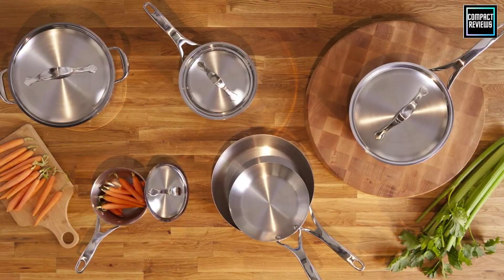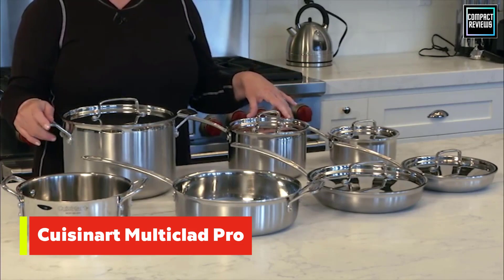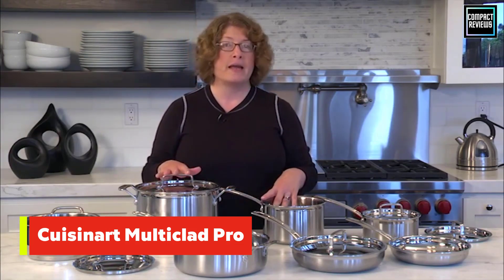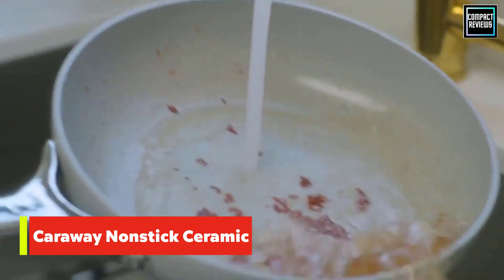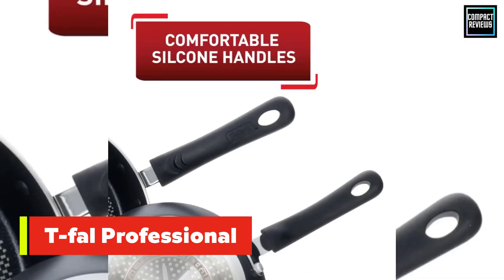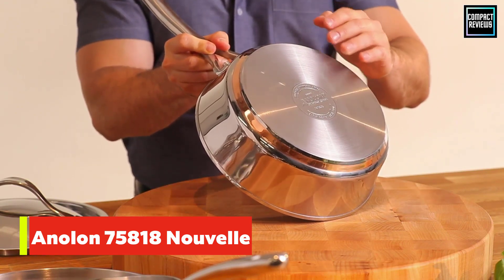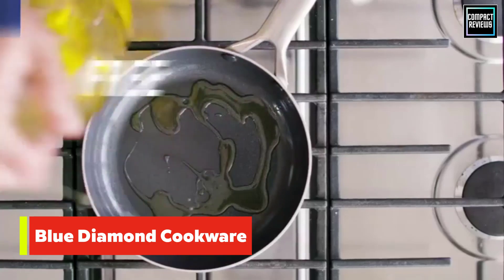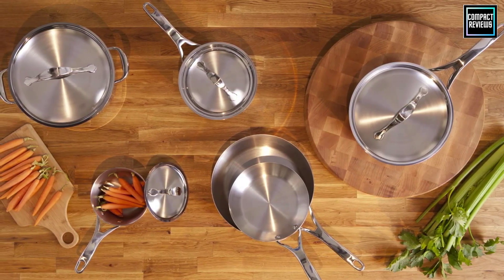5 Best Cookware Cooktops in 2024 - Induction Cookware for Cooking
I love the flame on a gas stove, but there's also something amazing about the science and technology behind induction cooktops.

Stoves emit energy directly into the cookware, creating heat within the pan. Very cool! As always, what I prefer might not be right for you anyway! I'll walk you through the options and help you find the best induction cookware set for your kitchen.

00:00 - Intro

0:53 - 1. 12 Piece Cookware Set by Cuisinart

2:09 - 2. Caraway Nonstick Ceramic Cookware Set

3:19 - 3. T-fal Professional Nonstick Dishwasher Safe Cookware

4:25 - 4. Anolon Nouvelle Stainless Steel Cookware Set

5:26 - 5. Blue Diamond Cookware

best cookware for induction cooktops
best pots for induction cooktops
induction cookware review
best induction cookware set
best pans for induction cooktop
best induction cooktop pans
best pans induction cooktop
induction cookware all clad
reviews of induction cookware
best pans for induction
best induction fry pan
best pots and pans for induction
best induction cookware nonstick
best cookware for induction stoves
top induction cookware
best induction stove cookware
best pots for induction stove